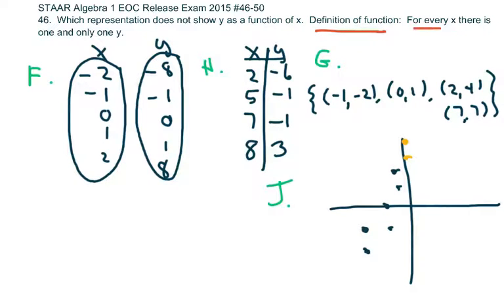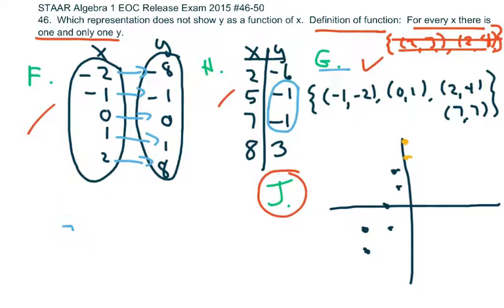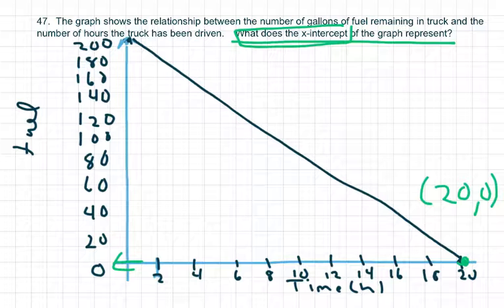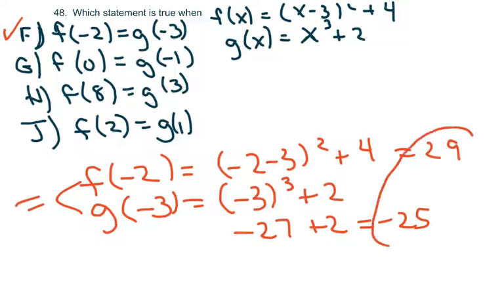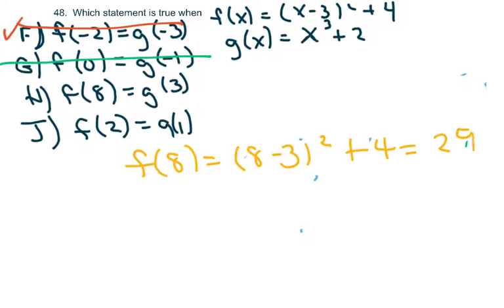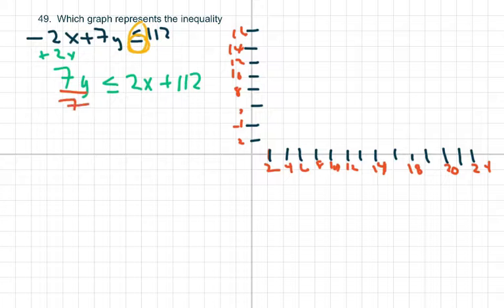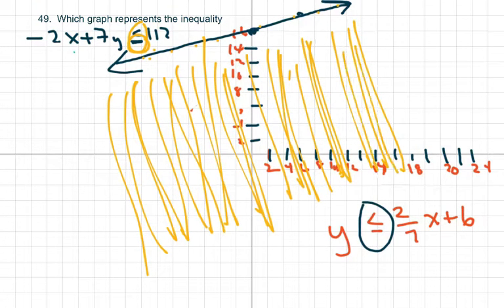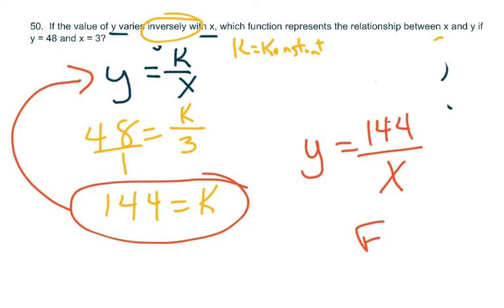STAAR algebra 1 EOC released exam 2015 # 46-50